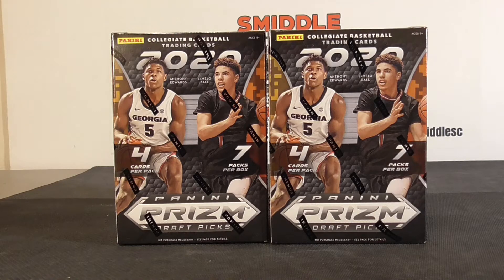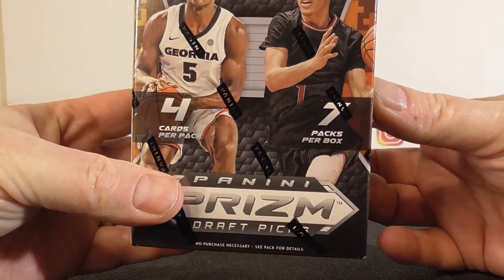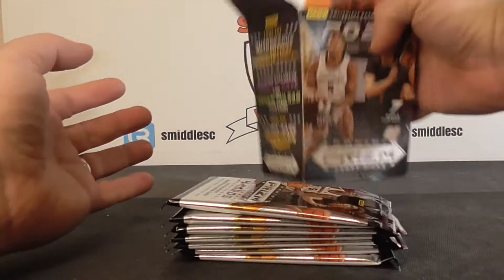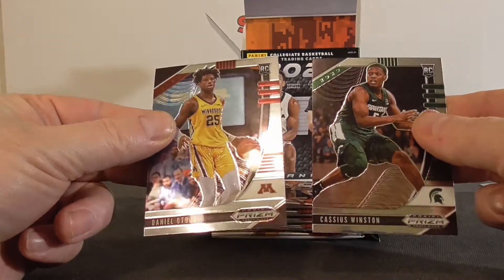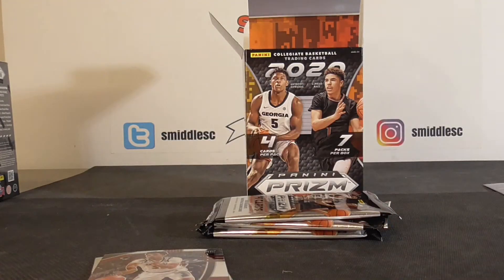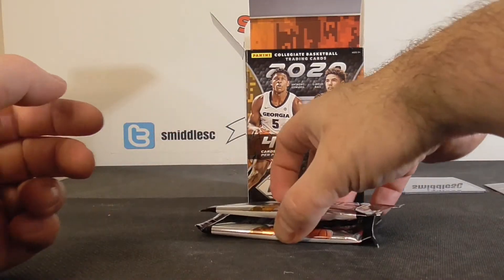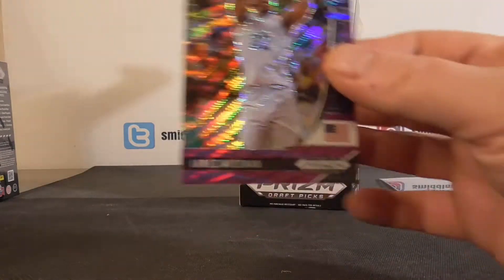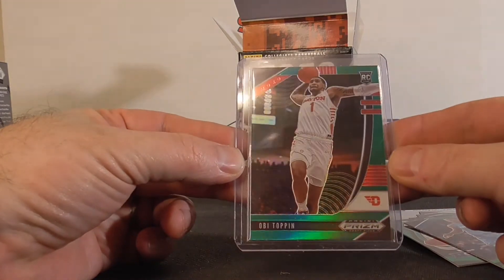2020/21 Panini Prizm Draft Picks Blaster Box Break Nice PC Card!